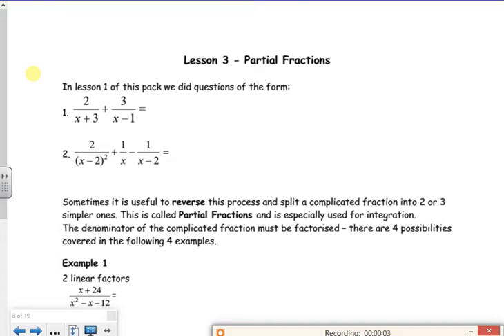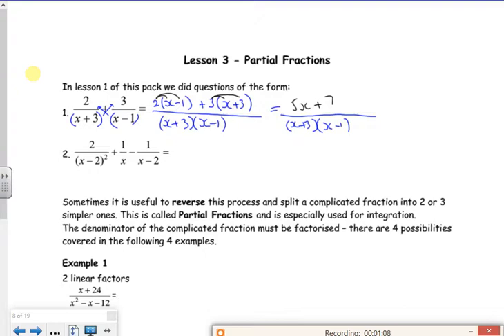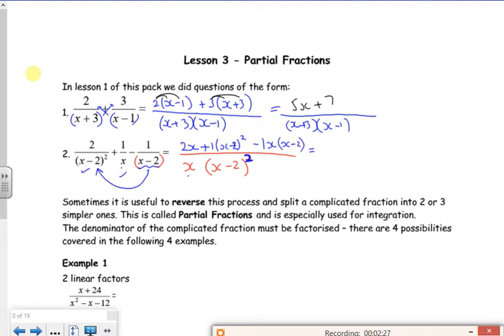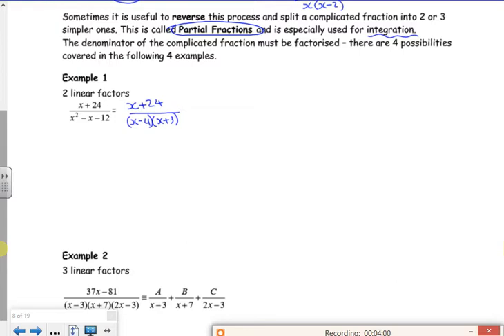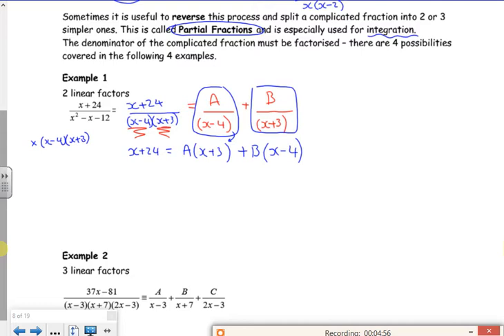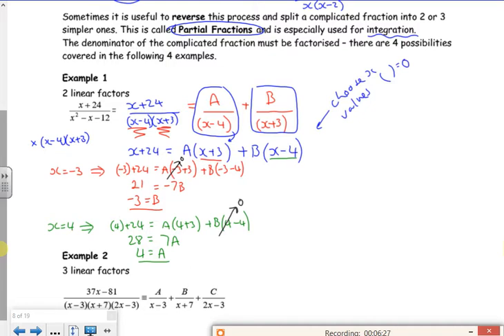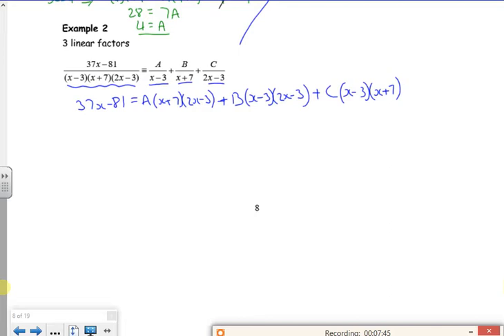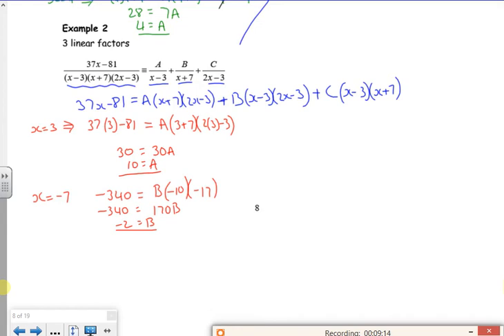A2 algebraic fractions lesson 3 examples 1